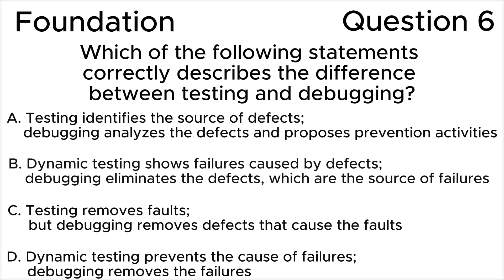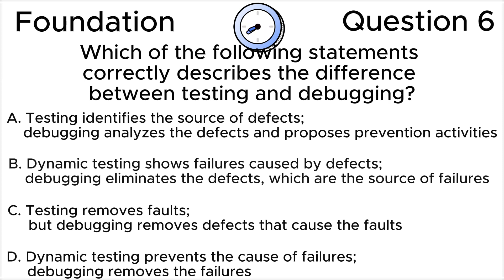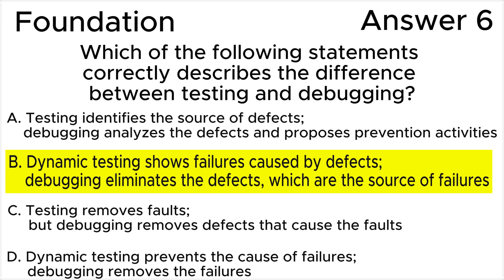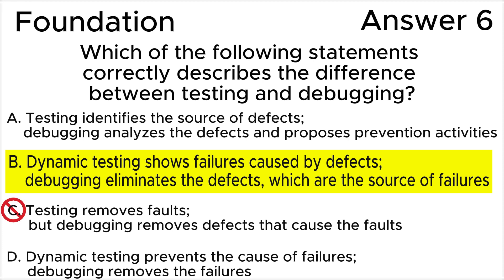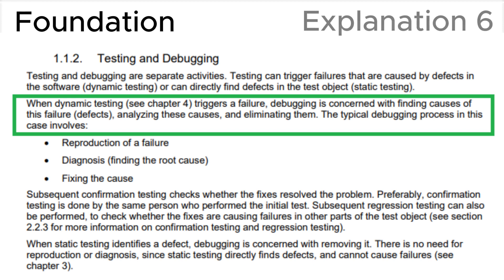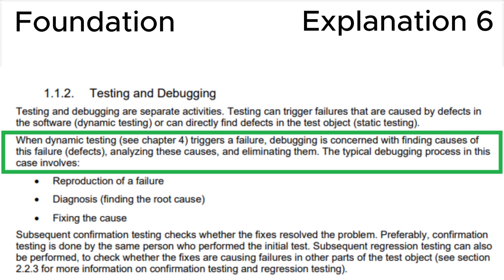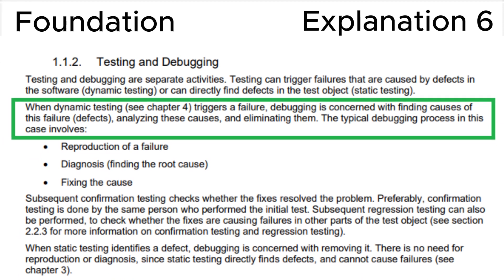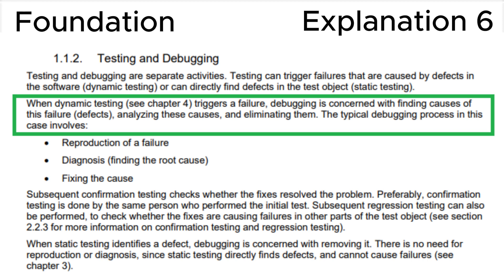ISTQB. Foundation level v.4.0 (2023). Question #6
ISTQB
Certified Tester Foundation Level v.4.0 (2023)
Question 6.
Which of the following statements correctly describes the difference between testing and debugging?

00:00 Question.
01:13 Answer.
02:38 Explanation.

This question relates to topic in ISTQB Syllabus:
1.1. What is Testing?

Based on:
1. ISTQB CTFL Syllabus v.4.0